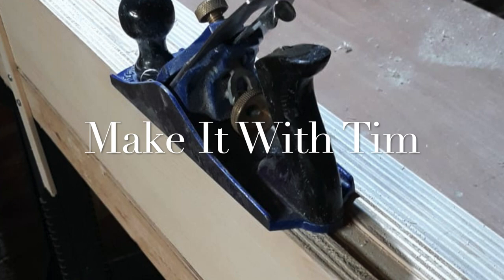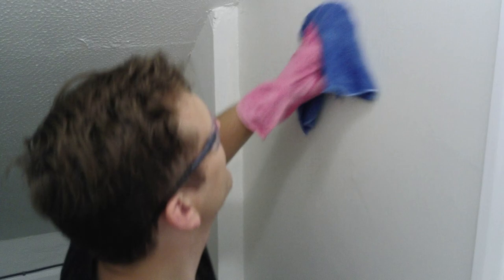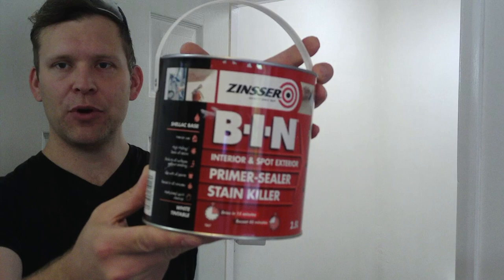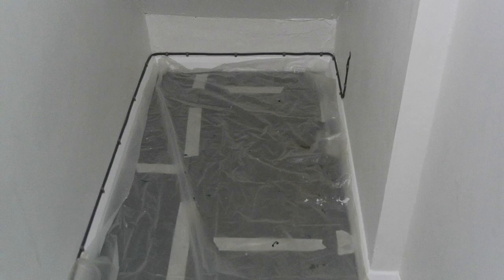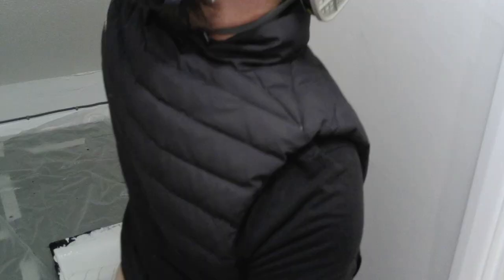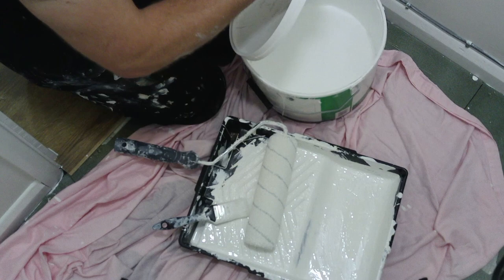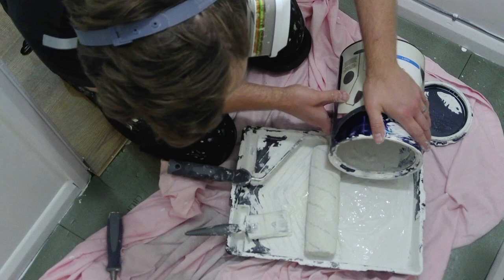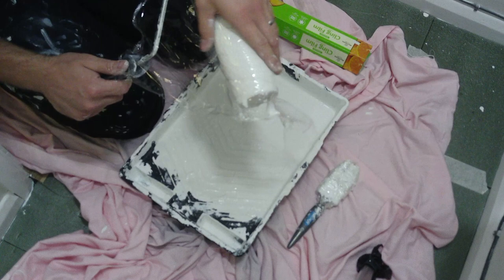DIY - How to paint a smelly cupboard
This video shows how I repainted our dusty smelling cupboard to make it smell lovely and fresh. Even after our initial stain blocking and painting there was a dusty cigarette smell left behind that made the whole connecting room smell. So we had to find a different solution and this worked for us. This video is part of a series of videos on home DIY and how I do all those easy fixes around the house.

I can't find the exact items on Amazon, but some alternatives are listed below.
5 Paint Brush Set
Assorted Sandpaper
Frog Tape Green Multi Surface Painters Masking Tape
Paint Roller

Music: "Two Fast" by Text Me Records with sound effect "Crash Spring steel" from YouTube Library.

If you'd like to add subtitles in English or another language please go to this link. Thank you for your help::

Please make sure you wear all manufacturer recommended personal protective equipment when using tools. Any information contained within the ‘Make it with Tim’ channel is intended for general guidance only and must never be considered a substitute for advice provided by qualified professionals. In no way will persons associated with the ‘Make it with Tim’ channel be held responsible/liable for any of the content, including but not limited to, any errors/omissions in the content, or for any damage or all types of loss incurred because of content communicated on this YouTube channel, whether by ‘Make it with Tim’ or a third party. In no circumstance should the ‘Make it with Tim’ channel and associated persons be liable for any indirect, special or consequential damages or any damages, whatever they may be, resulting from loss of data/use/profits resulting from, or related to the accessibility of the content, use, or performance of any information within this YouTube channel. Stay safe and have fun.